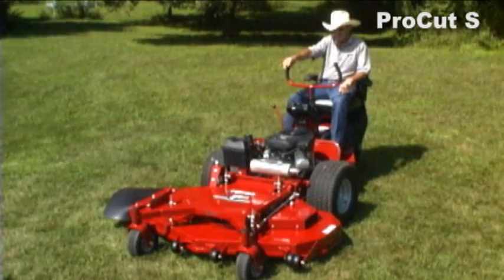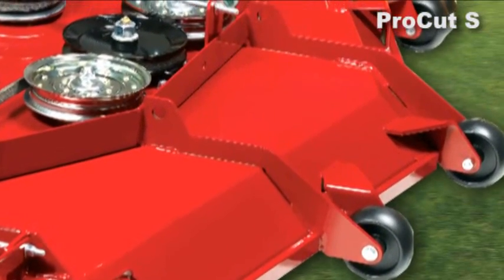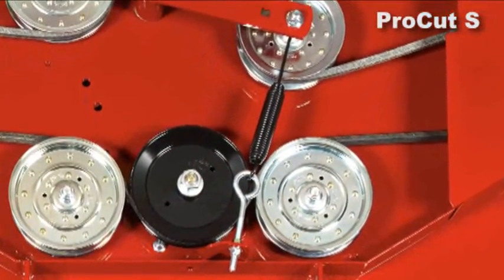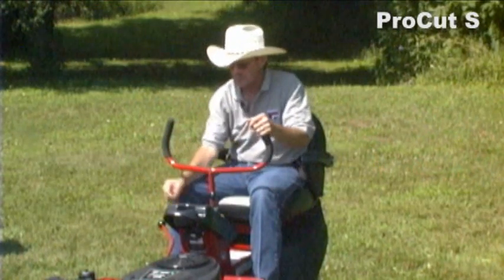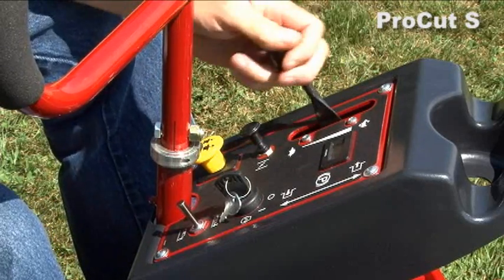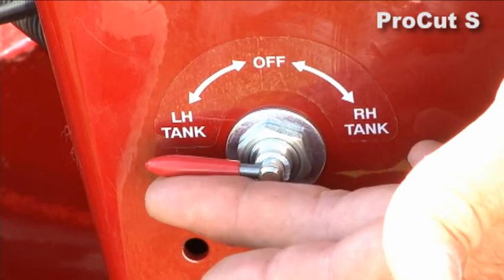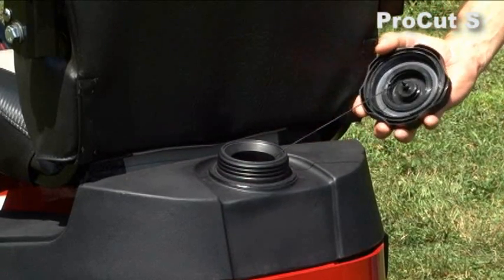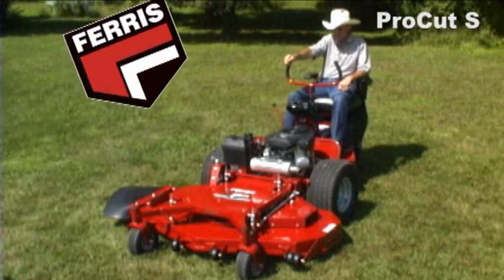Ferris Riding Mowers Product Video: ProCut 3-Wheel Lawn Mower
The ProCut 3-wheel riding mower from Ferris offers commercial mowing power & easy to use operations making yard work a breeze for any landscaping business!

With this unique riding mower, you can enjoy a low effort mowing experience. These 3-wheel lawn mowers provide easy maneuvering, increased visibility and decreased trimming time when confronted with low hanging branches, shrubs and fencing.